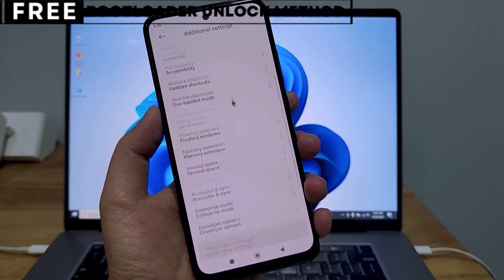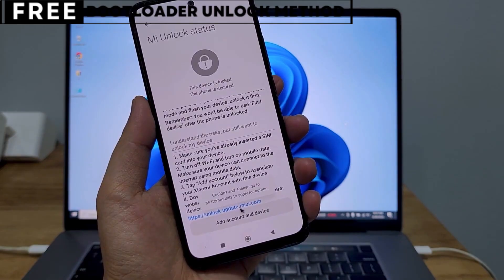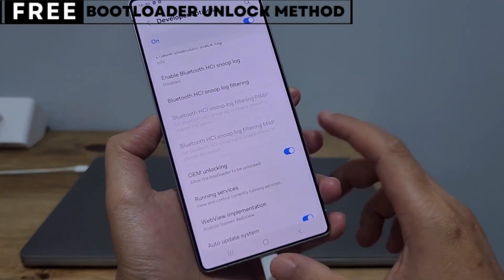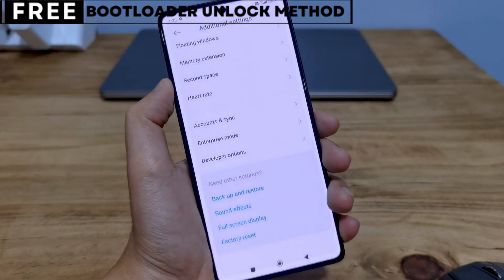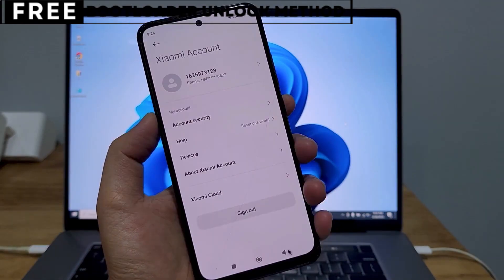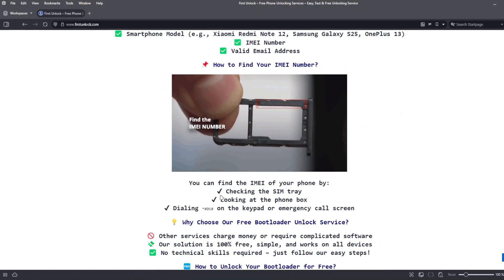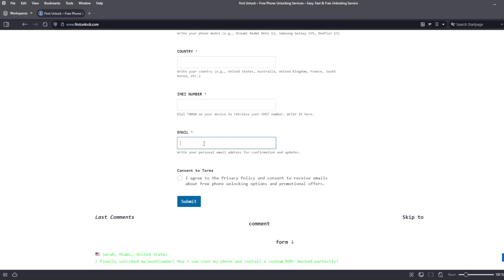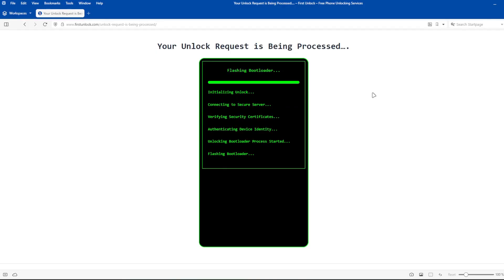How to Unlock Bootloader on Huawei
If you need to unlock the bootloader on any Huawei device, this guide provides a universal unlocking method for different models.

You’ll need OEM Unlock enabled, a Fastboot-capable PC, and Huawei’s unlock key. Some models require unofficial unlocking tools since Huawei has restricted official unlock permissions.

Unlock your Huawei bootloader today and gain full system access!

unlock Huawei bootloader, Huawei unlock tool, fastboot unlock Huawei